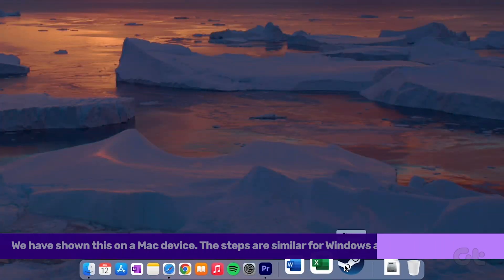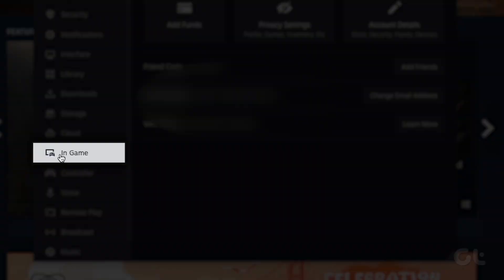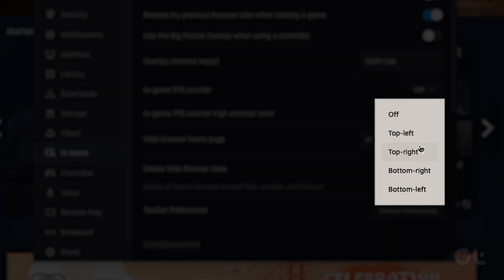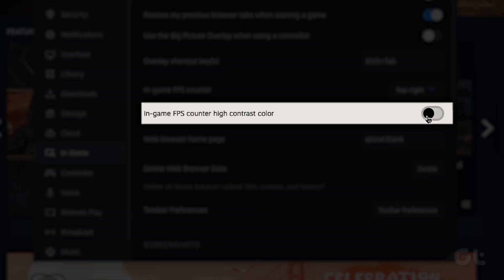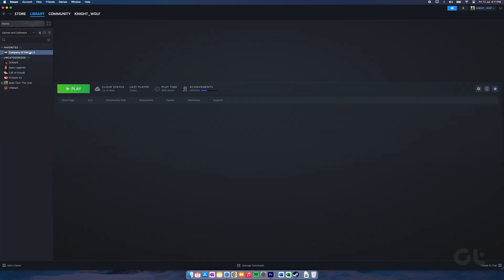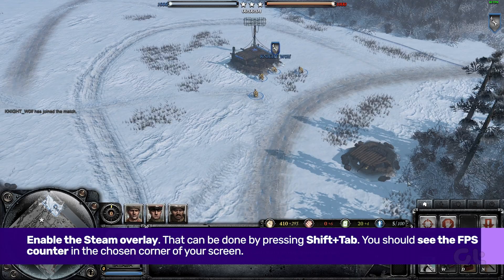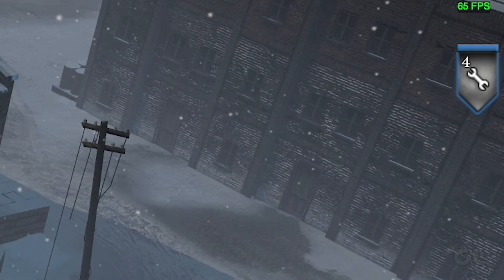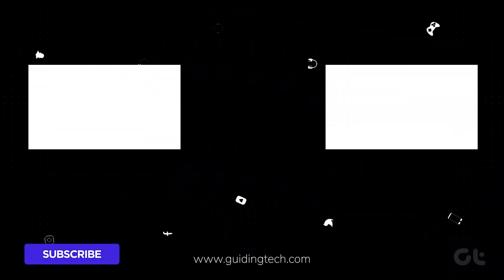How To Enable & Show FPS Counter In Steam Games | See Frame Rate Counter | Tutorial | Guiding Tech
Tired of guessing how smooth your Steam games are running? This quick and easy guide shows you exactly how to enable the in-game FPS counter!

Ever wondered how smooth your Steam games are running on your Windows device? This quick video tutorial shows you how to enable the built-in FPS counter in just a few clicks! Let us begin!